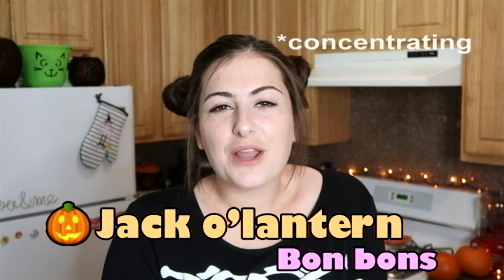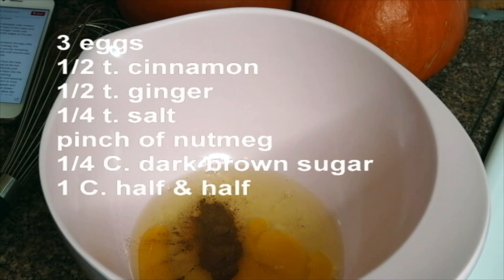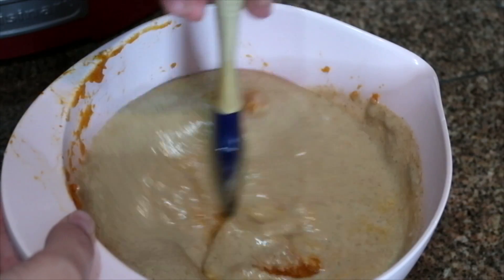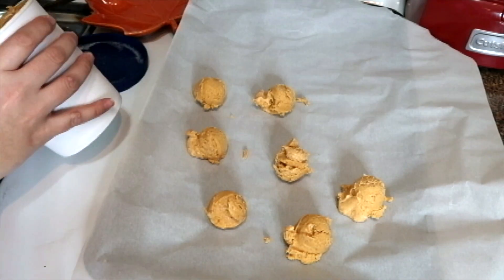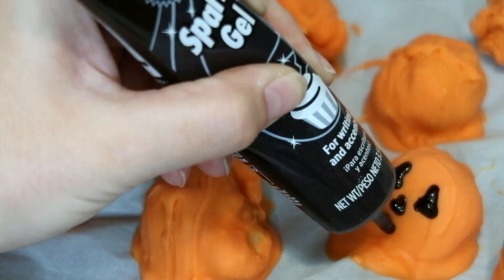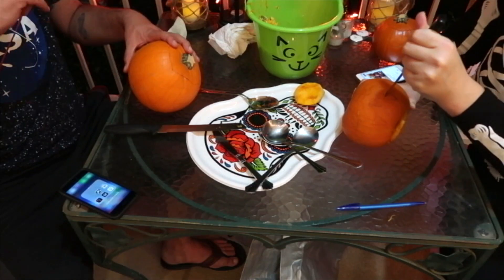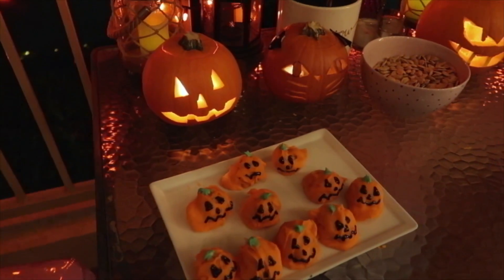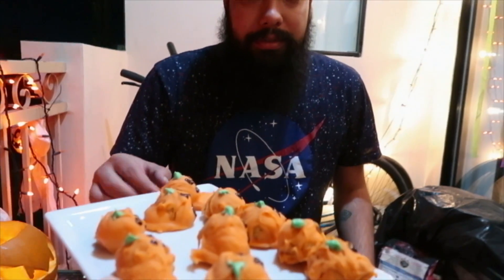DIY PUMPKIN JACK O'LANTERN ICE CREAM || THE IceCreamQueen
Hey! Happy Halloween!! This week to celebrate I made pumpkin ice cream. Then I scooped and decorated them as jack o' lanterns.  They were delicious! What are you going to dress up as this year?

Recipe:
1 can of pumpkin puree
1 cup of heavy cream
1 cup of half & half
1 t of vanilla extract
3 eggs
1/2 t cinnamon
1/2 t giner
1/4 salt
pinch of nutmeg
1/2 cup of dark brown sugar
1/4 cup dark brown sugar

Decorations:
vanilla melts
black & green frosting

Hi! I'm Amanda and I love making fun & unique ice cream flavors for my friends & family.